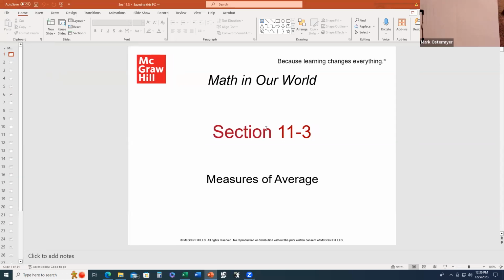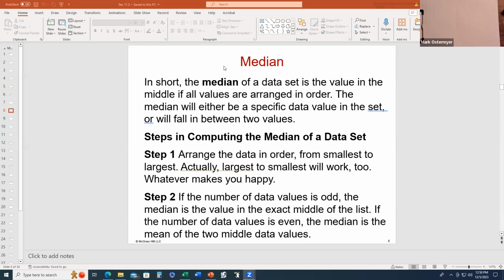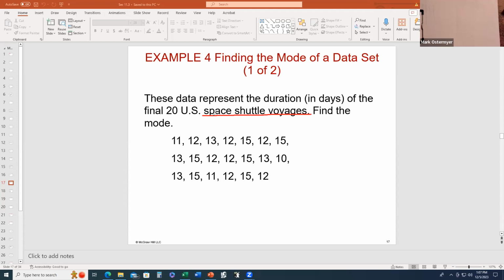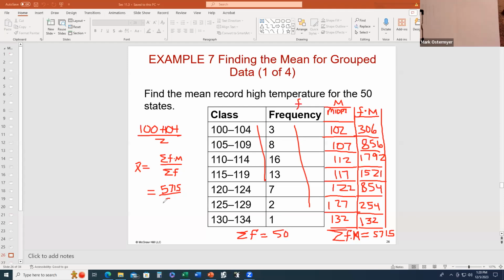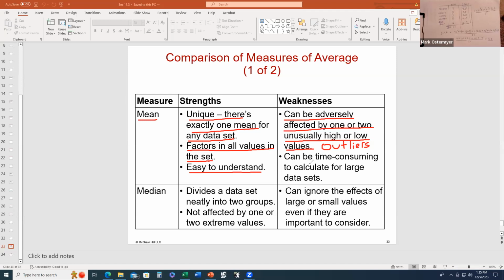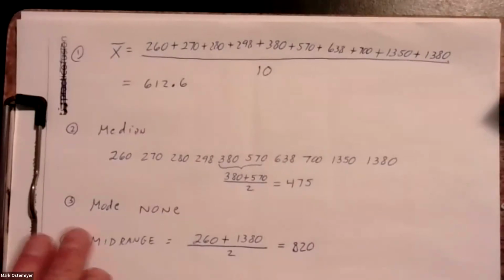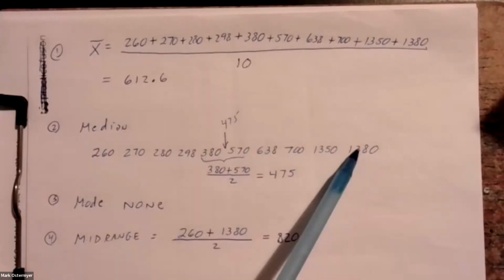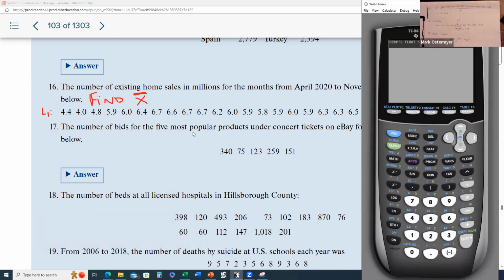GMT20231205 173608 Recording 1920x1080